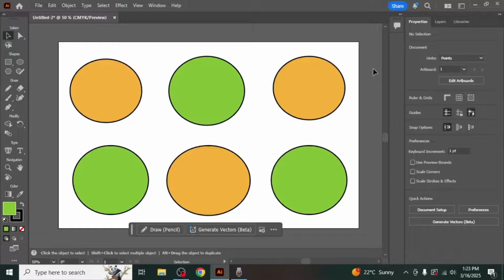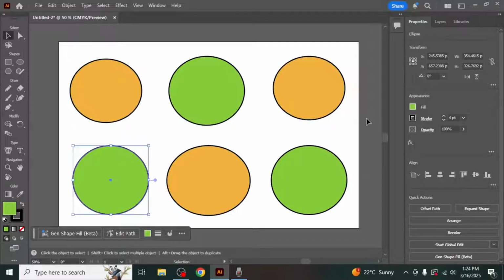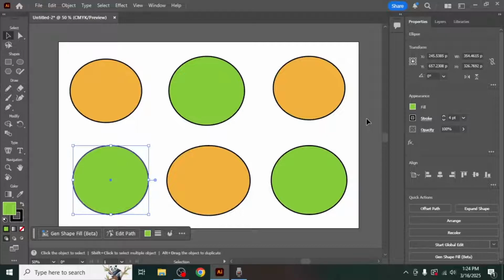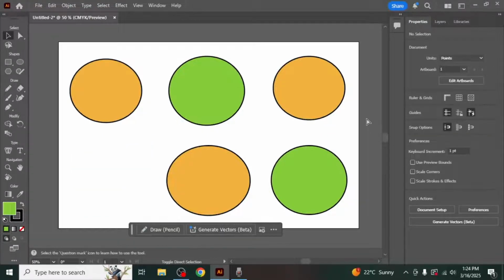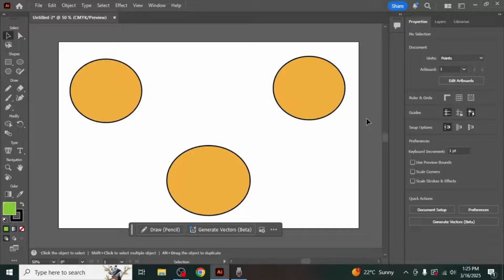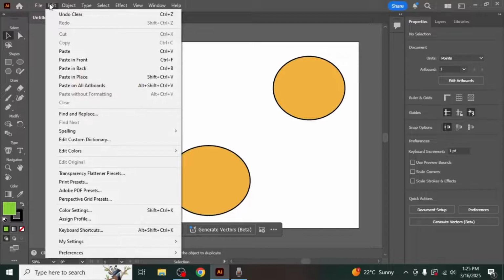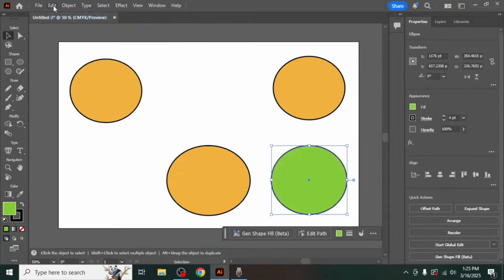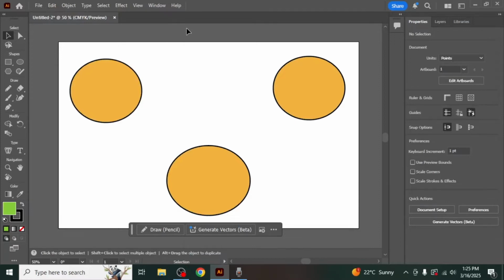How to REDO in Adobe Illustrator (Step by Step)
Need to redo an action in Adobe Illustrator? This step-by-step guide walks you through how to use the Redo function, keyboard shortcuts, and History panel to restore previous actions. Learn how to efficiently undo and redo changes to speed up your design workflow.